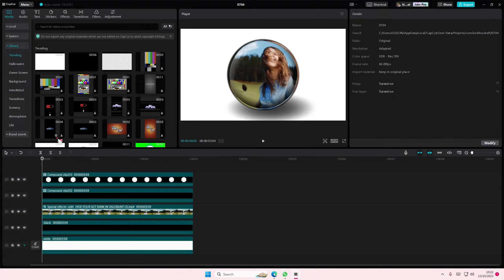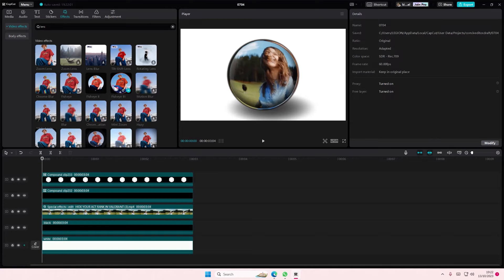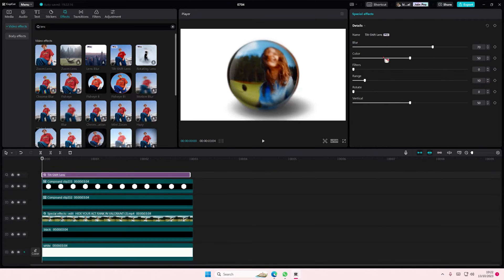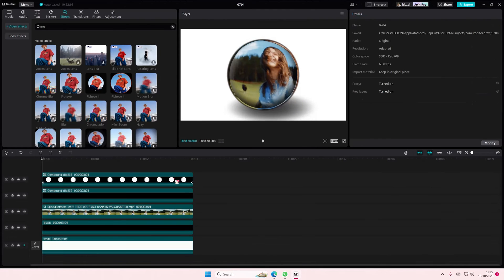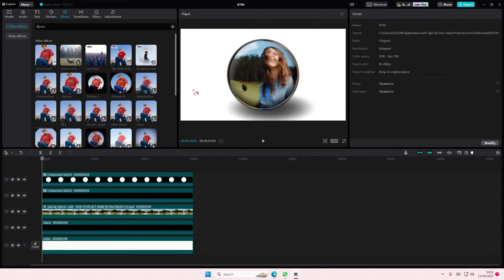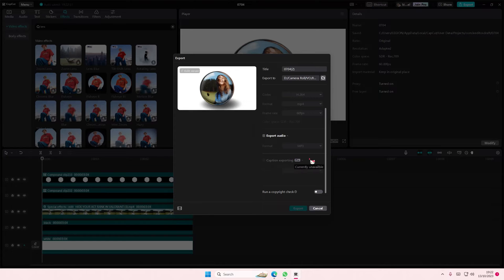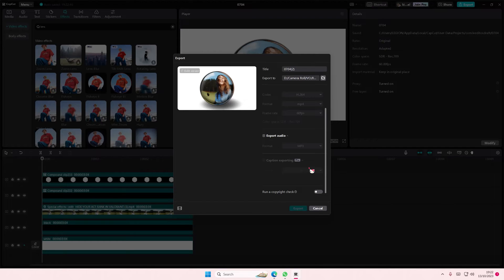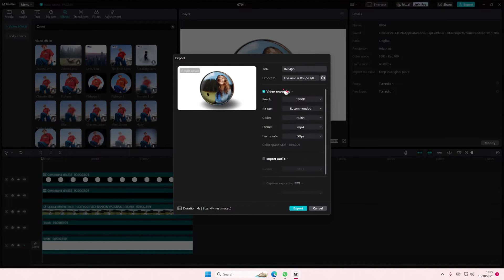Can't Export For Free On CapCut PC? How To Export Videos Without CapCut PC Pro? NEW UPDATE 2023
This tutorial will show you how you can export for free on CapCut PC.